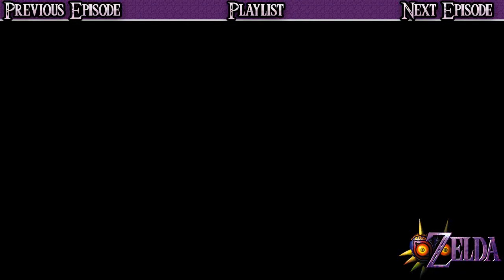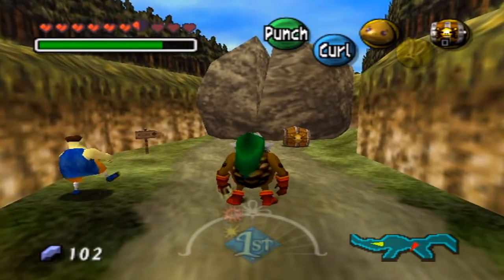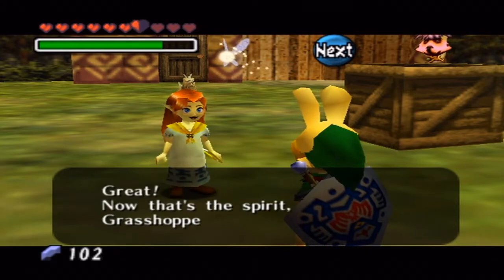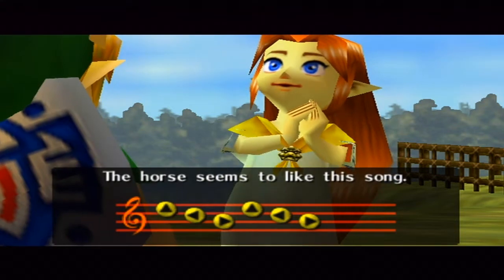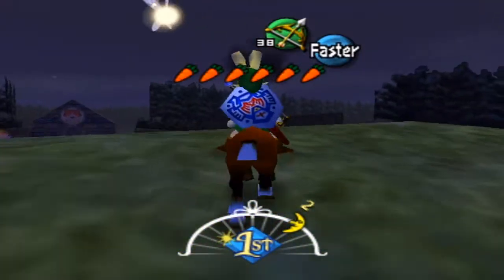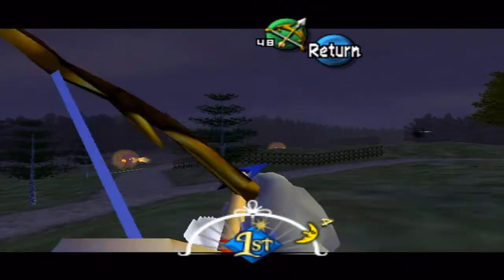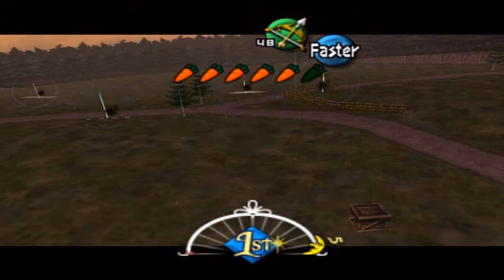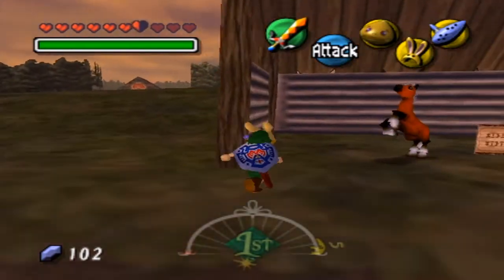The Legend of Zelda: Majora's Mask - Episode 26: The Untold Events of Romani Ranch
Many mysterious things are going on behind that giant rock. And by the time the rock is destroyed, it's already too late to help. But now that we have the awesome power of explosives on our side, I think it's time we go back there and lend a helping hand to a little girl in need.